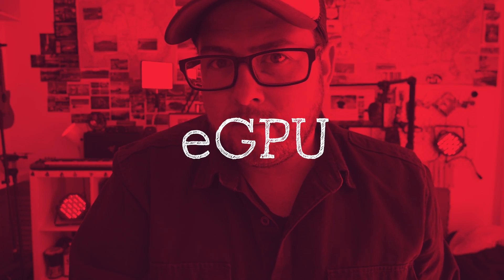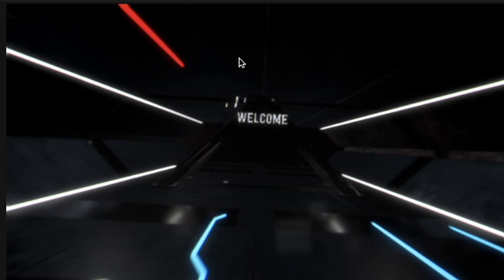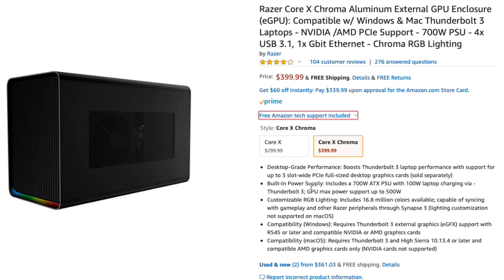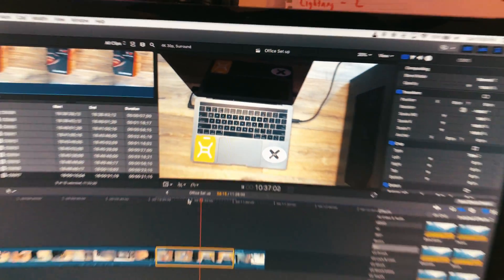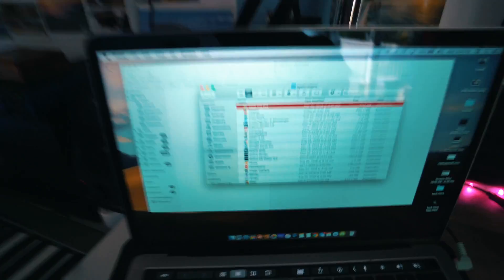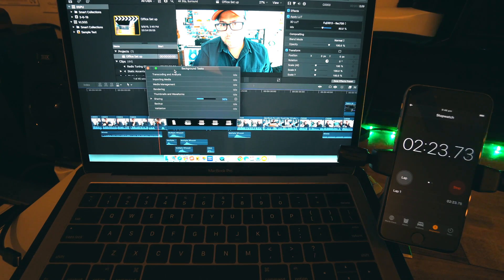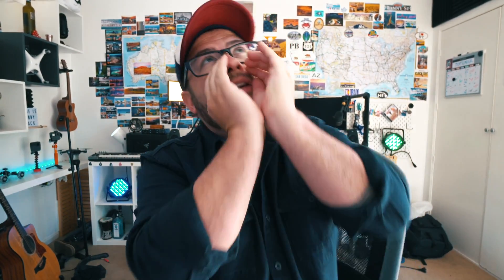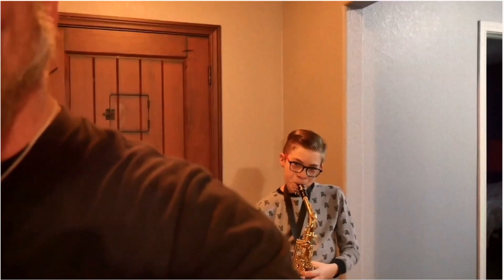EGPU for VIDEO EDITING makes it faster!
People have been asking me about my eGPU set up... and I wanted to make a video about it (and apparently learn stuff too)
You might not need to shell out a ton of cash to upgrade your computer!
I tell the story of how i learned what an eGPU is and talk you through the process. I know im not a know it all.. and as you see sometimes i learn about the gear while i make this video
graphics card

Creator Shoutout!!!

Wide Lens
monitor arm